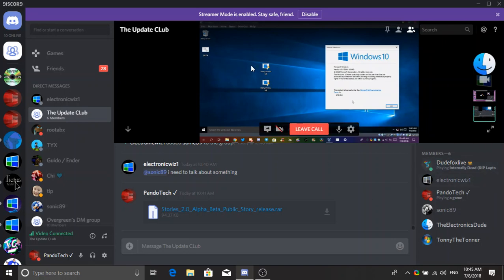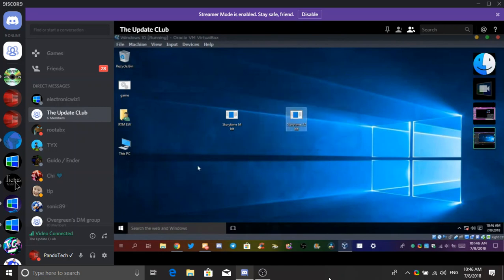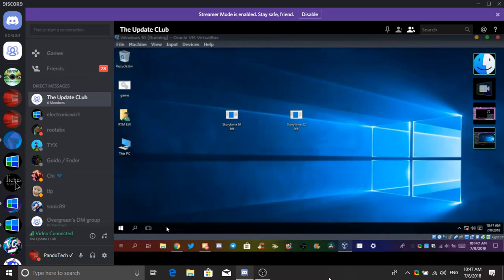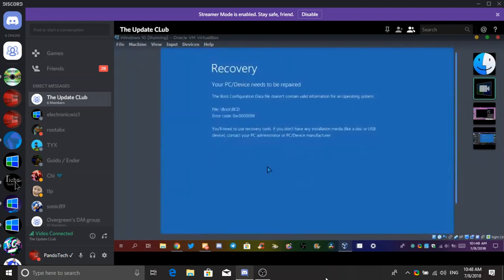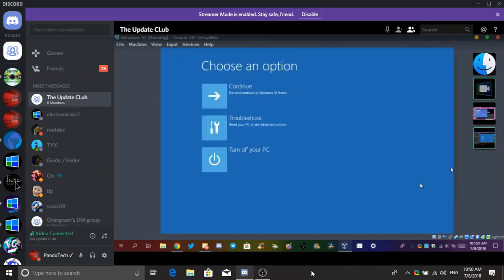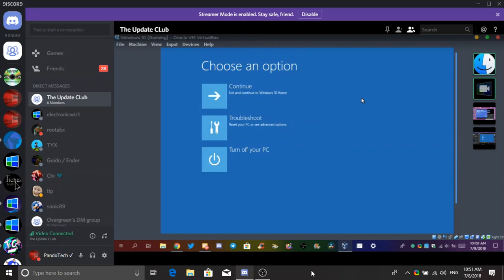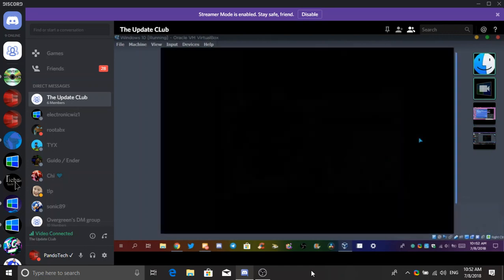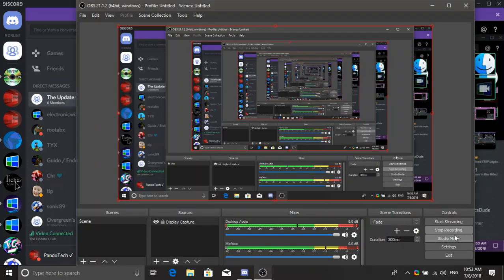Julia runs Stories 2.0 on her computer!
Hey guys

Today Julia (electronicwiz1) ran a file called Stories 2.0 on a Windows 10 RTM VM!!